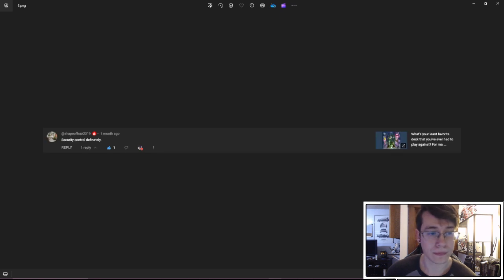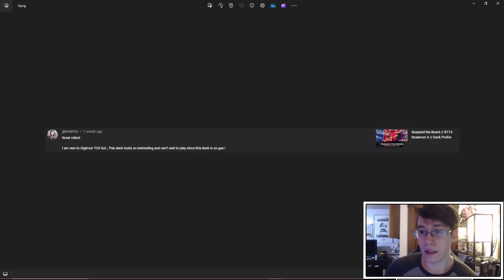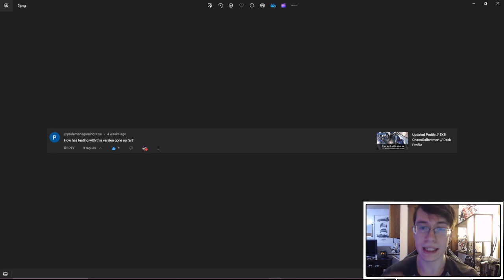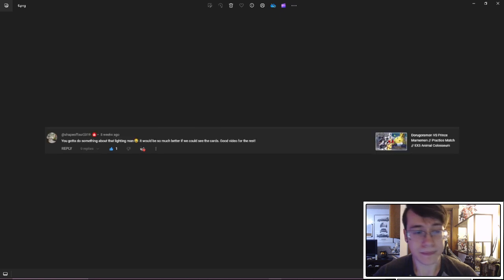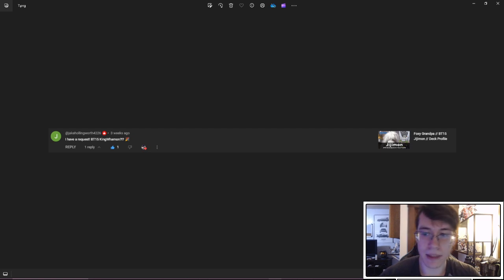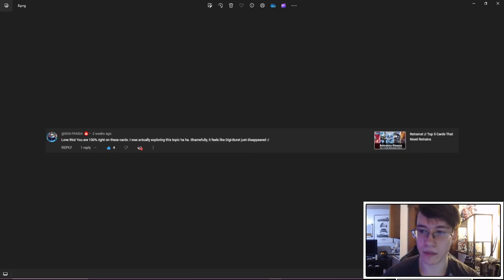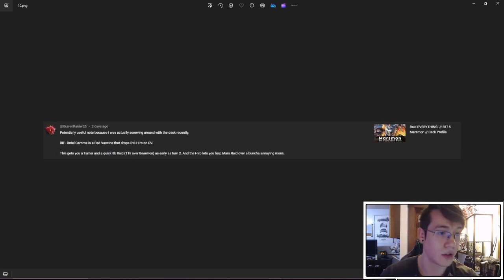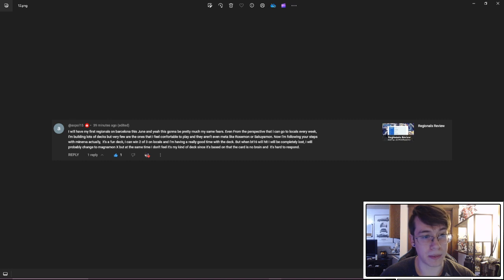More Comments! // March Comment Highlights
Hello tamers,
Today we're reviewing our comments for the past month.